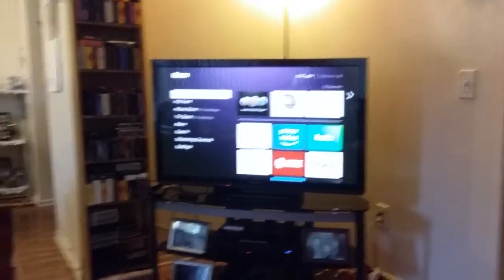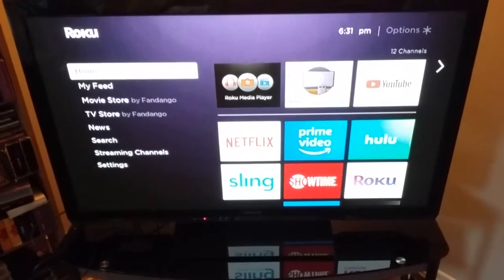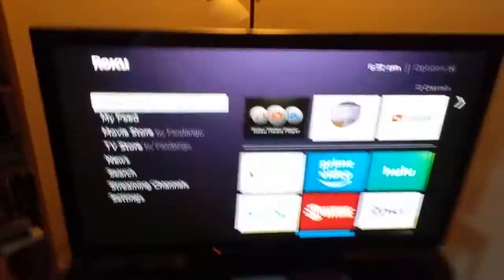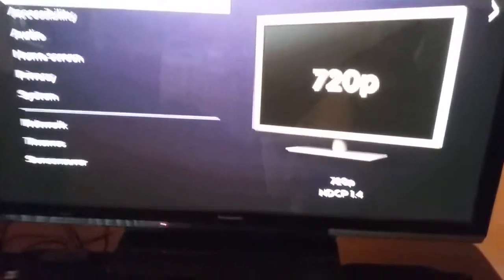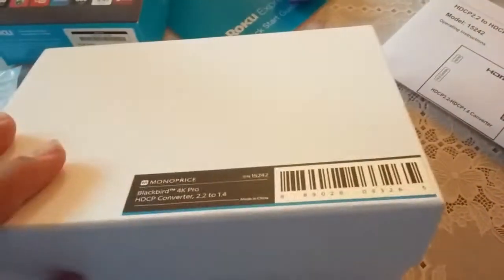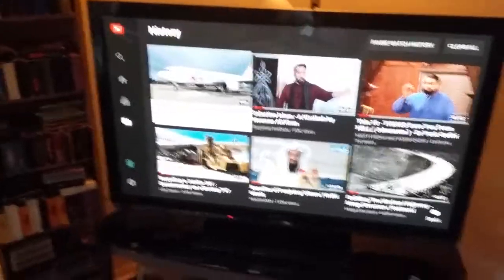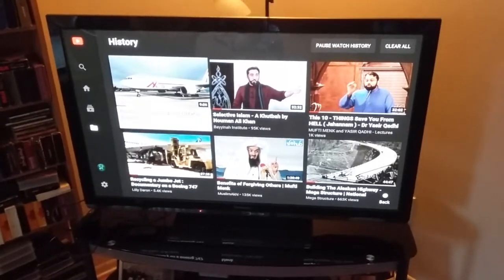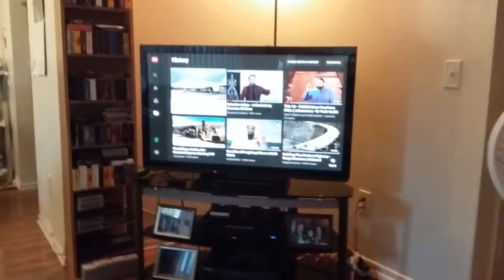Roku Express HDCP Pass-Through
In this video I will show you how you can by-pass the HDCP 2.2 requirement for 4K content on a regular HDTV 720P or 1080P television. I purchased the GANA HDMI 3 Port Switch on Amazon.com and in the manual it says one of its features is having the "HDCP pass-through" capability.